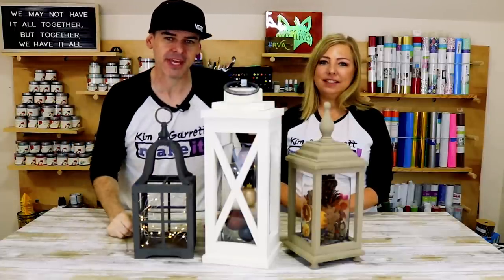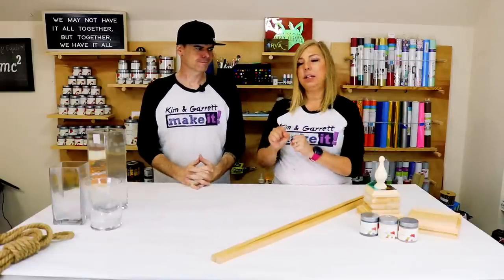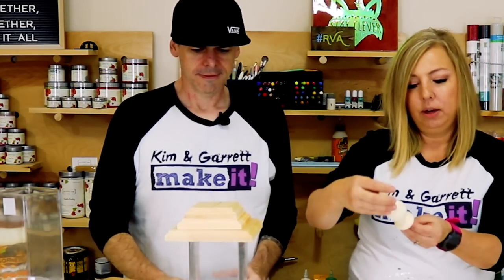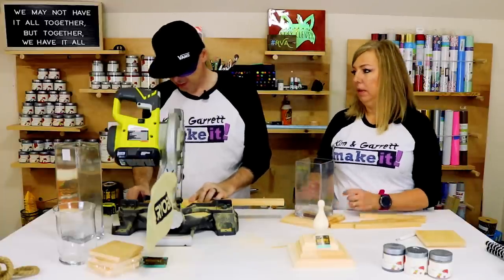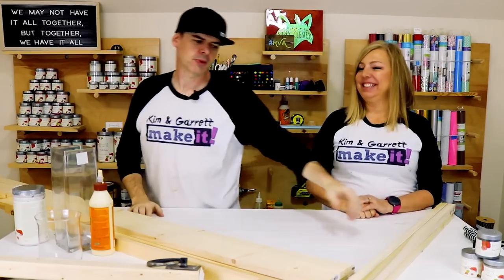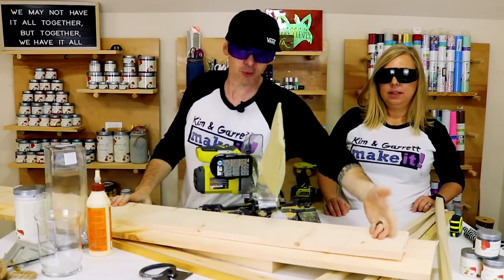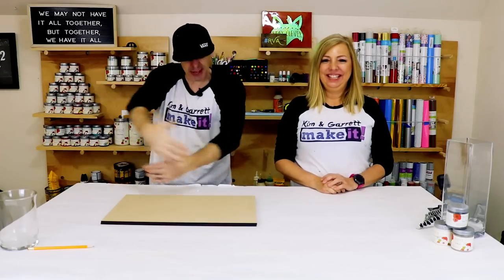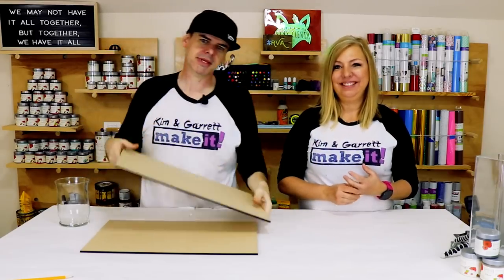You Can Make These 3 Easy DIY Christmas Lantern Centerpieces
This week we made holiday centerpieces for our table! The table is the most important DIY of Thanksgiving so we're making an easy, easier and easiest versions of lantern centerpieces for our table! These lanterns can be decorated with fall pine cones, Christmas lights, ornaments, etc... and can be used after as home decor anywhere in your home! Come watch us doitbuilditmakeit!